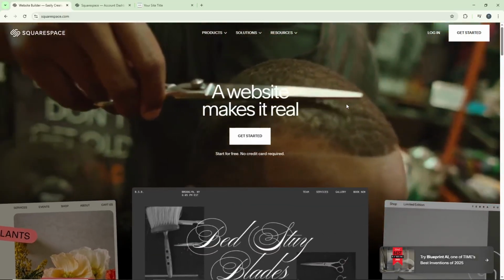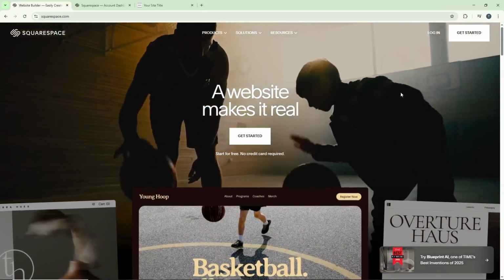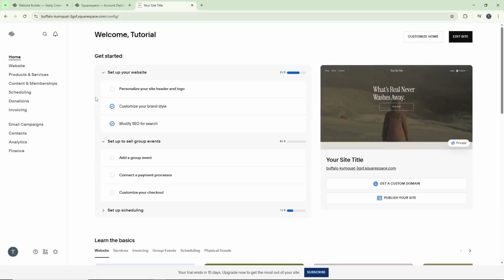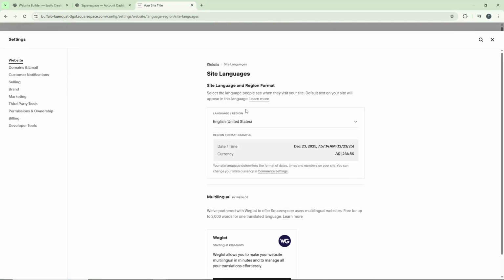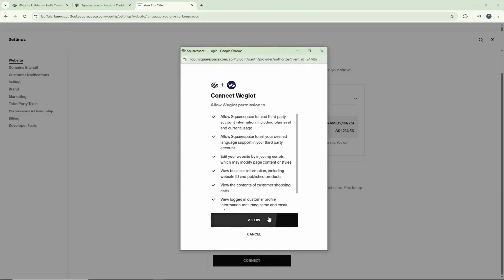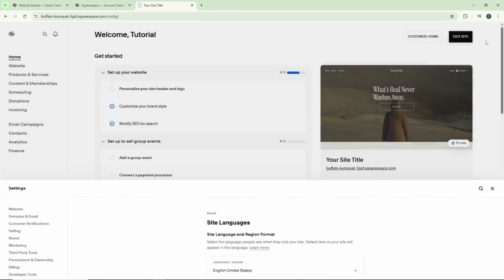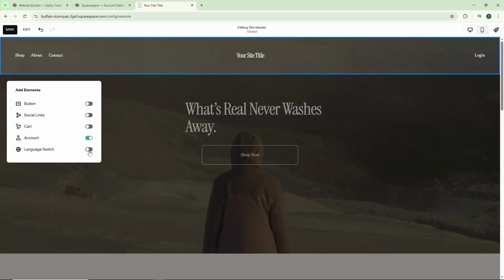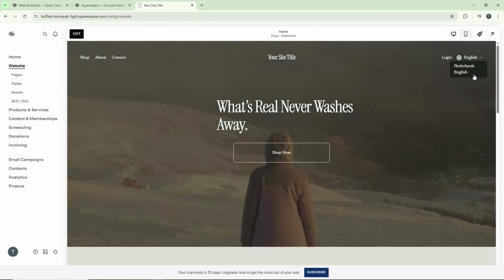How To Create A Multilingual Site With Weglot In Squarespace (Tutorial 2026)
Along the way, you'll learn create multilingual Squarespace site with Weglot, how to add Weglot to Squarespace website, setup a multi language Squarespace site, build an international Squarespace website, Squarespace Weglot translation tutorial, make Squarespace website multi-language, enable Weglot for Squarespace site, configure Squarespace for multiple languages, step by step Weglot Squarespace guide, Squarespace website translation solution Weglot, add language switcher to Squarespace with Weglot, best way to translate Squarespace with Weglot